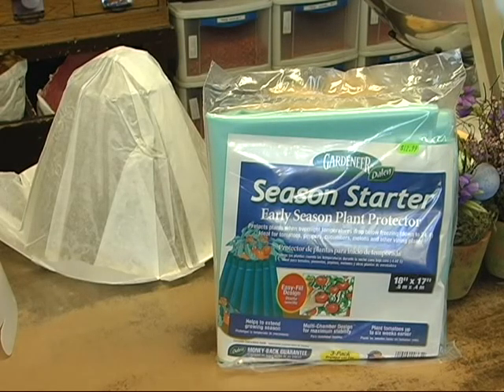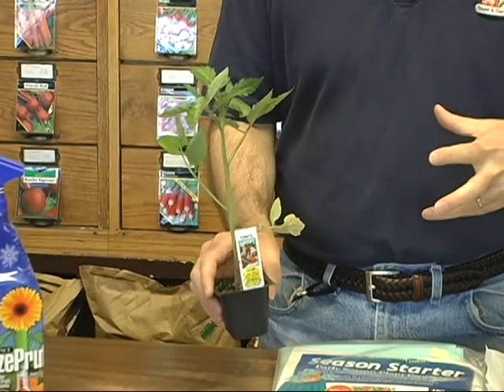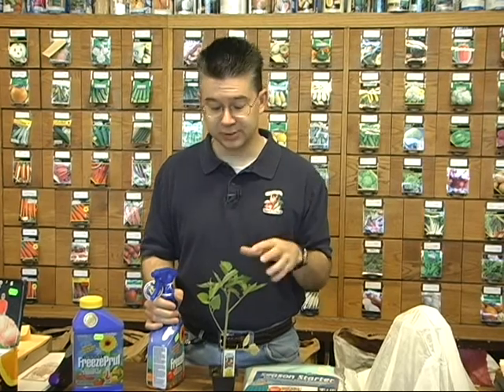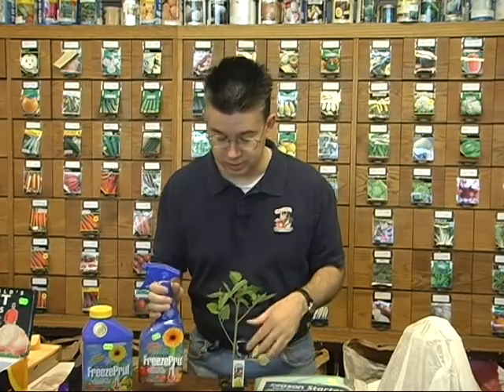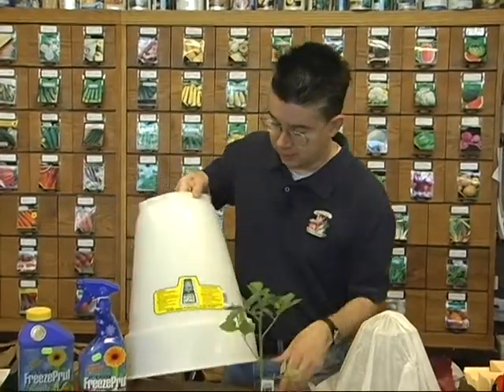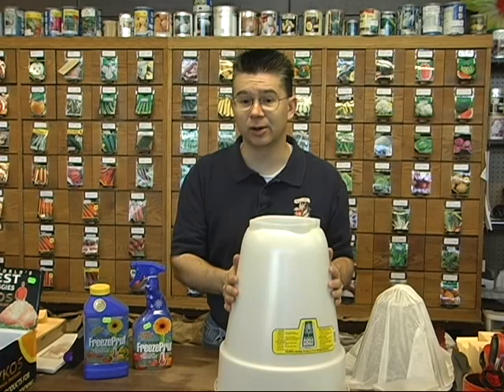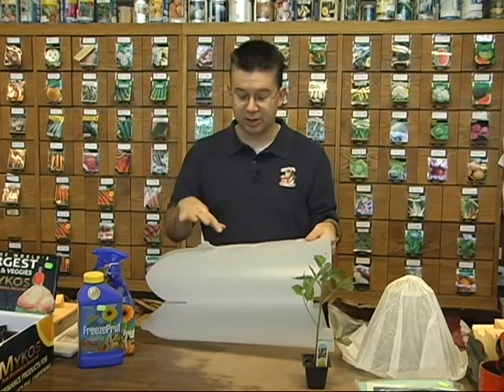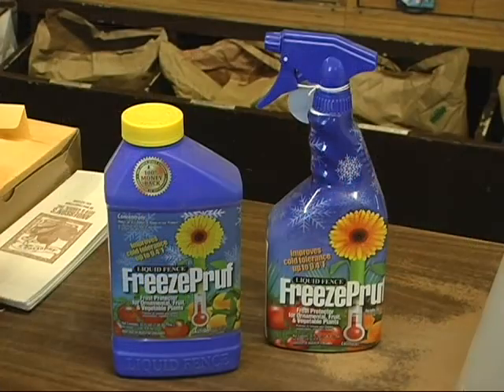Andersons freeze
Anderson Seed and Garden